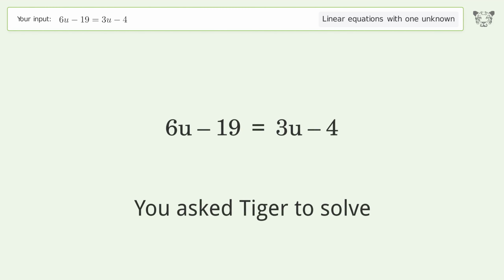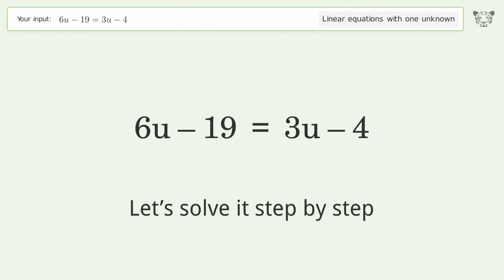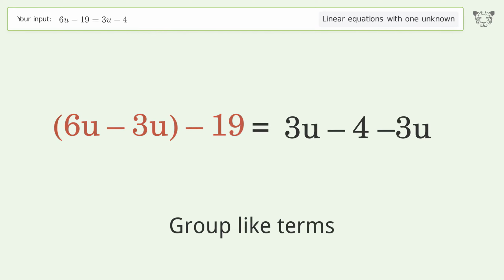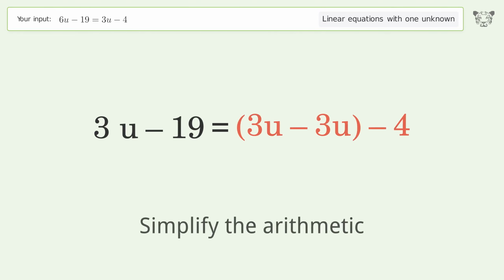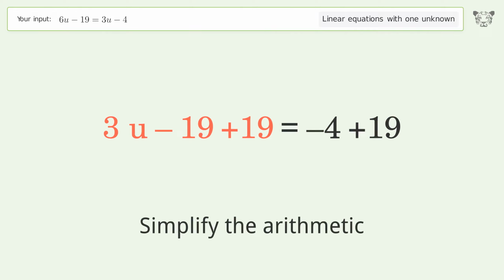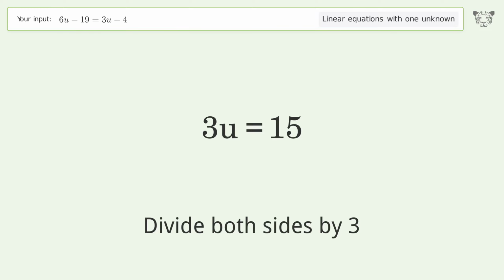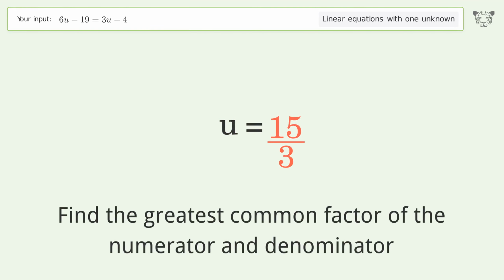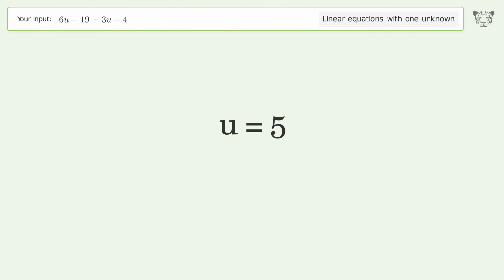Linear equation with one unknown: Solve 6u-19=3u-4 step-by-step solution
Solving 6u-19=3u-4 using the linear equation with one unknown solver

for a step-by-step and more tips and tricks for dealing with linear equations with one unknown.